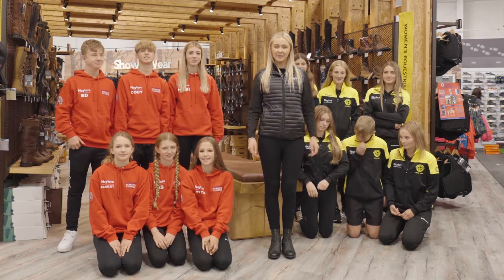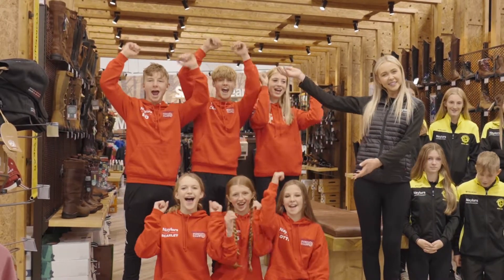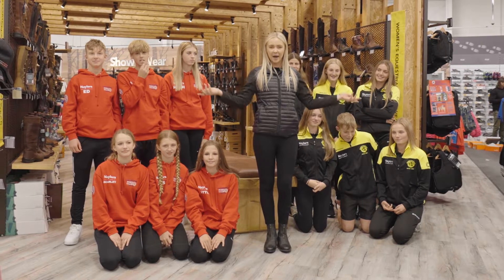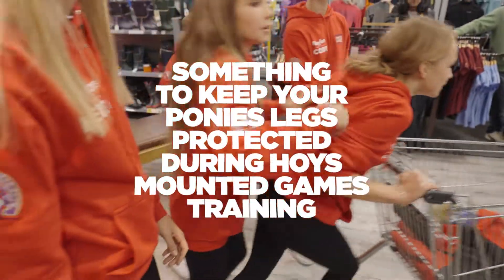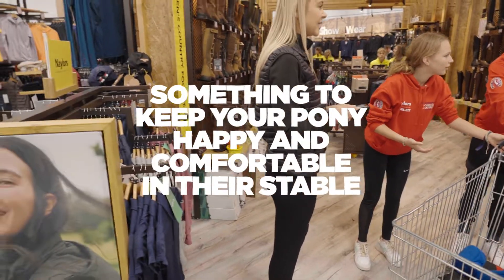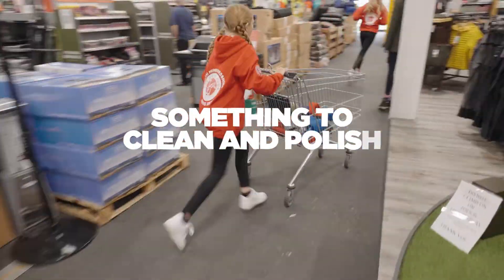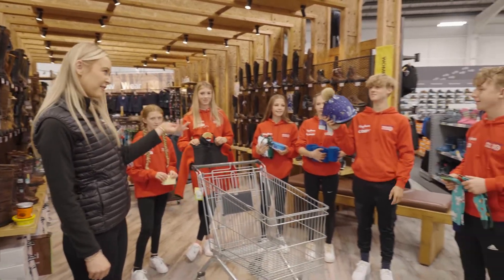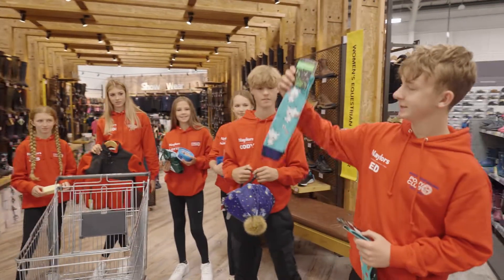Naylors Pony Club Mounted Games Supermarket Sweep Challenge | HOYS 2022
IT’S GAME TIME!!

It’s less than a week away until we watch the Pony Club Mounted Games’ teams compete at HOYS 2022, so to get them prepared, we put their endurance, team work and speed to the test in a Super Market Sweep challenge!!

Watch as teams North Herefordshire and Wheatland Hunt battle it out to complete the challenge in the quickest time…

Don’t forget to keep up with on socials from the 5th-9th for all the HOYS action and to find out which Pony Club team brings home the Prince Philip Cup!